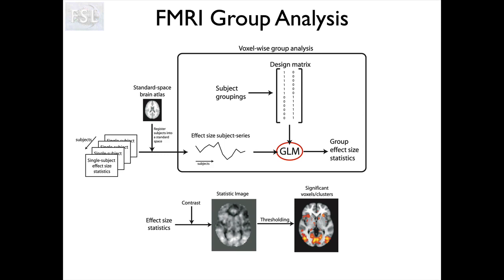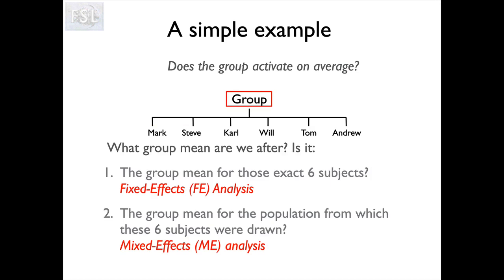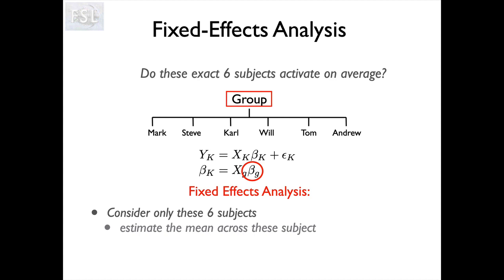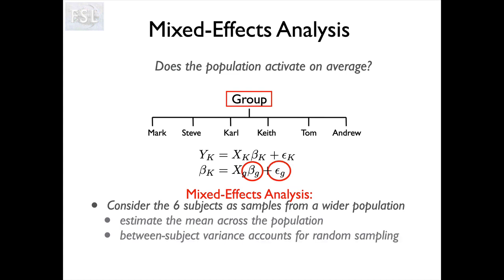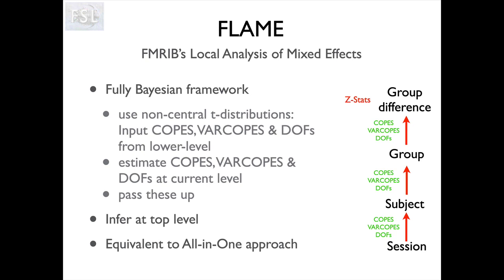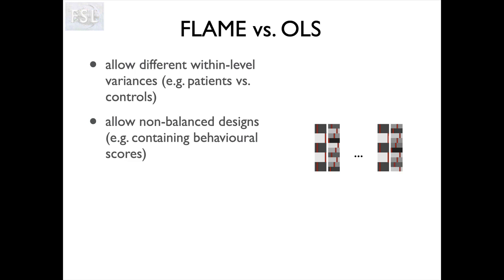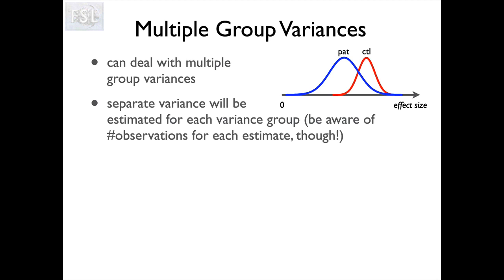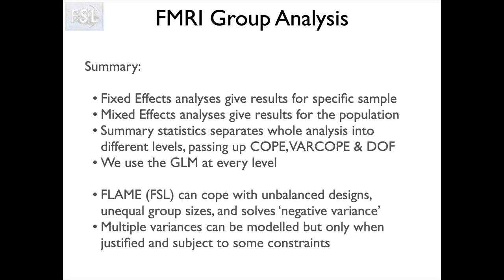15. FMRI2: Group Analysis, Fixed/Mixed Effects, FLAME and OLS (Fmri2 E1)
Fixed/Mixed Effects, FLAME, Group Analysis